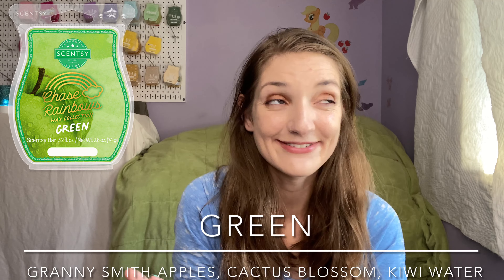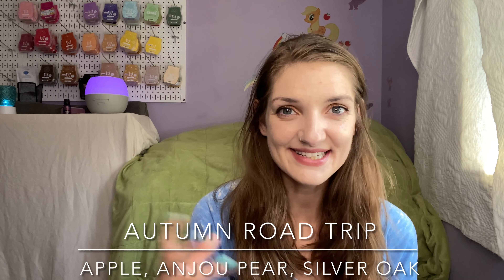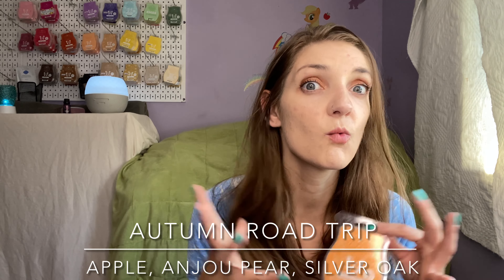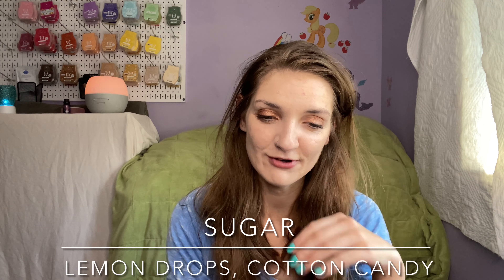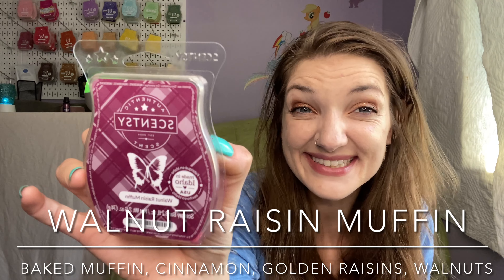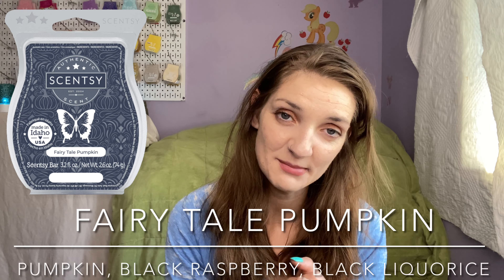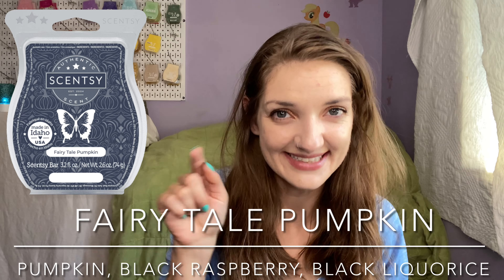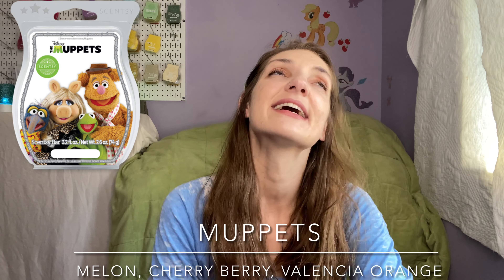What I’ve Been Warming! (July 29th - August 5th)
Thanks for joining me for todays video! I wanted to share what I have been warming over the past week (July 29th - August 5th) I’m sharing how the scents I warmed did for me and my family in our spaces so that you can make informed decisions when buying wax.

Remember that scent is highly subjective; every sniffer differs and these are just my opinions!